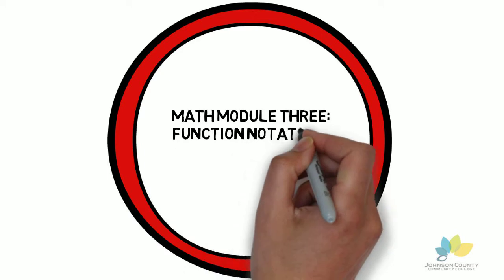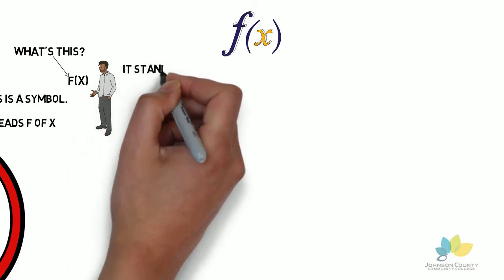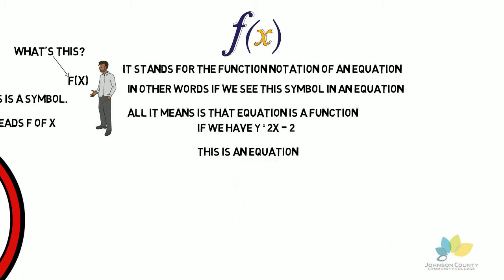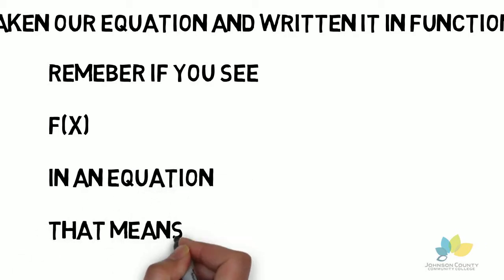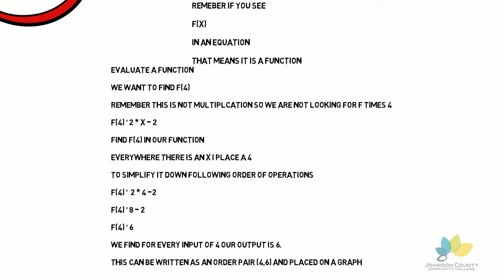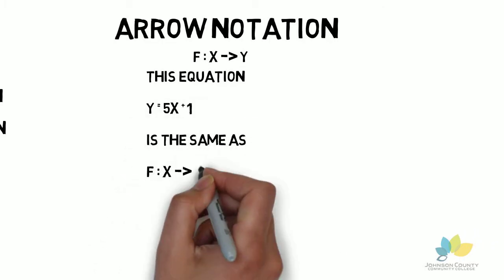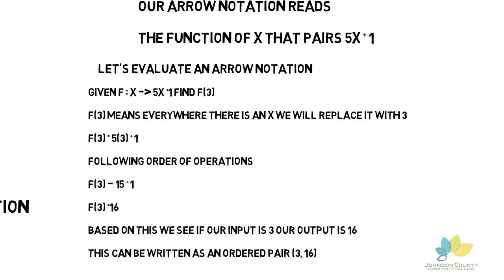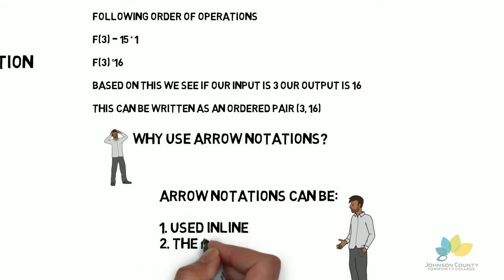Math Module Three